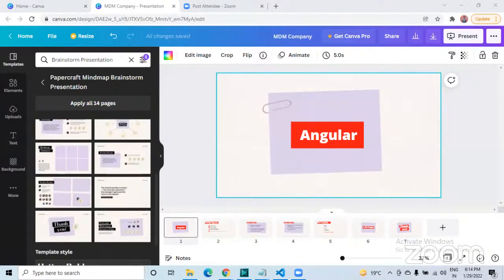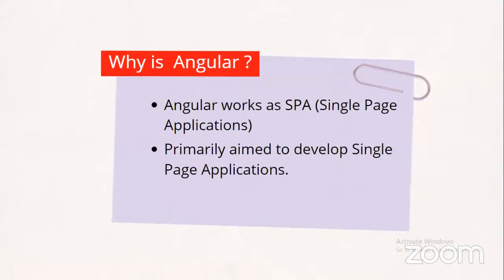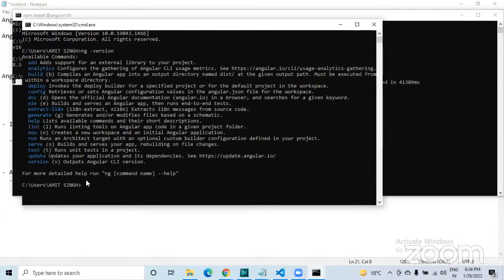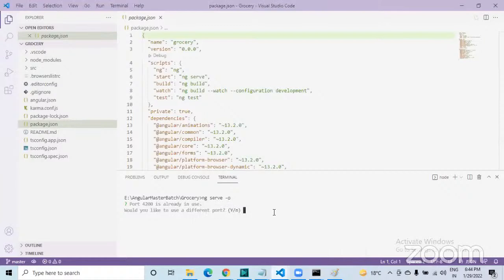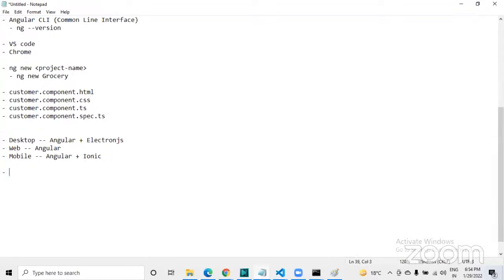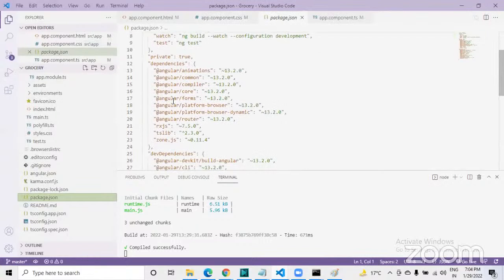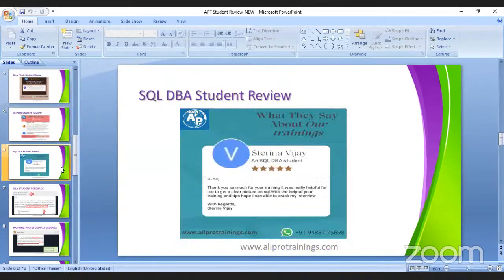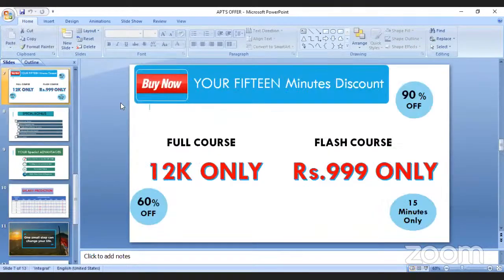ANGULAR WEBINAR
Greetings!

📲Mobile:
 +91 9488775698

🌐🌐🌐  IT 🖥️ Courses 🌐🌐🌐

 1. RPA (Robotic Process Automation)
  c. UiPath
 2. Cloud Computing
 3. Artificial Intelligence
  a. Python
 4. Full Stack Developer
 5. Java Full Back End Developer Course
  a. Java & Maven.
  b. Hibernate
  c. Microservices
  d. Spring  & Spring boot
 6. ERP Tools
  a. SAP
   i. MM, SD, PP, ABAP, HANA,FICO, WM Modules
  b. PeopleSoft
 7. Database
  a. SQL
  b. SQLDBA
  c. Oracle & Mongo
 8. Automation Testing
 9. CRM Tools
 10. Data Visualization
  a. Microsoft Power BI
  b. Tableau
 11. ETL Tools
 12. Programming Languages
  d. Perl
  e. Python
 13. Business Analyst
 14. Project Management
  a. PMP
 15. Android App Development.
 16. Docker & Kubernetes
 17. Devops
 18. Cyber Security
 19. RedHat / Linux Administration
 20. HTML, CSS, jQuery, JS bootstrap
 21. Sig Sigma tool
 22. Microsoft Office 365
 23. Pega
 24. Unity Game Design
 25. Excel VBA with Macros
 26. GitHub
 27. Digital Marketing

 1. Interview Success
 2. Public Speaking

➿ELECTRONICS Courses➿

 1. Embedded Systems.
 2. MATLAB
 3. AutoCAD
 4. CCNA